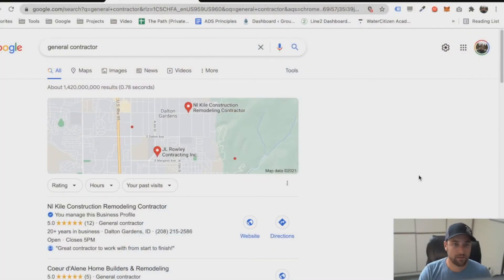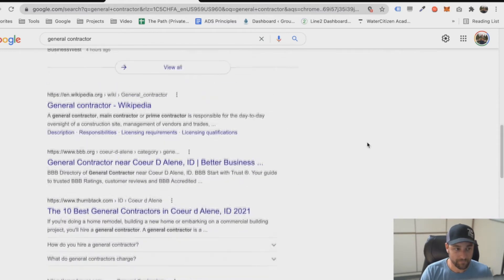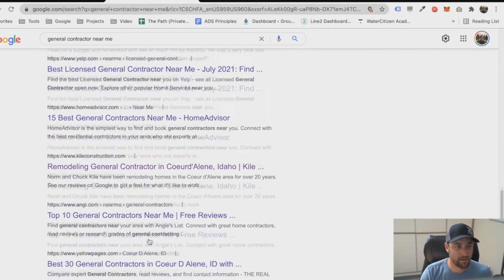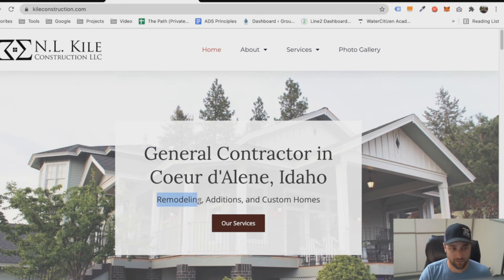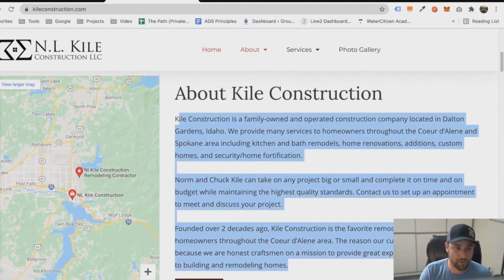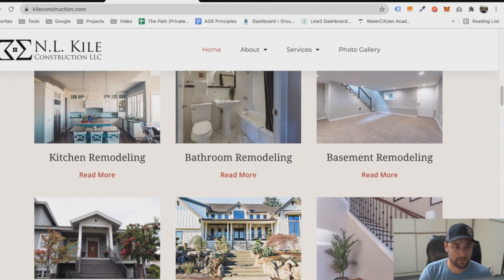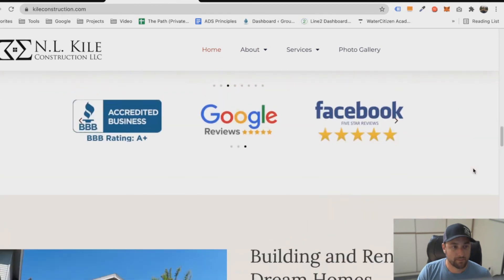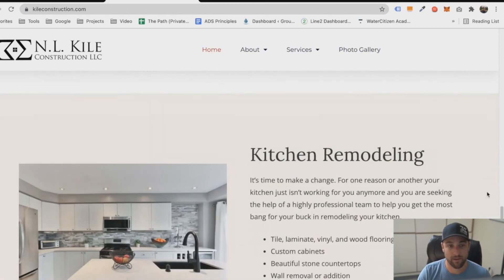SEO Guide for Remodeling Companies 2/8: Keywords and Headings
Today's video is about the keywords you should use as a remodeling company as well as the headings that get me customers. Don't get too overwhelmed here. This stuff is mostly common sense and if you focus your attention on providing the best experience to your customers, you're going to be way ahead of your competition. If you're looking for a team of professional marketers to handle this stuff for you, find us Sometimes it's best to let the pros do it so you can focus on what you're good at. Good luck!

Join a community of like-minded business owners in this private Facebook group

Check out the Foundational Marketing Mini-Course to learn how to build a website system and create a steady flow of customers